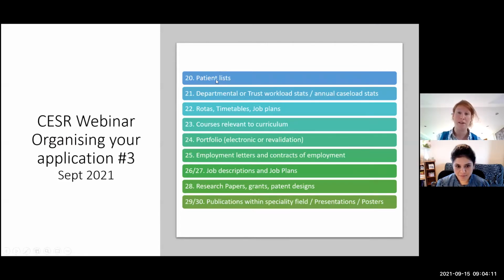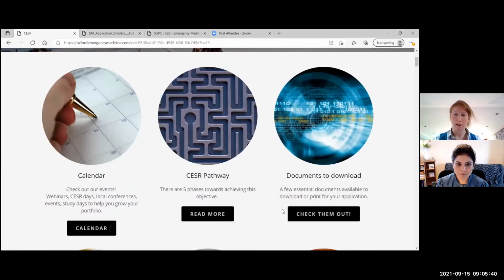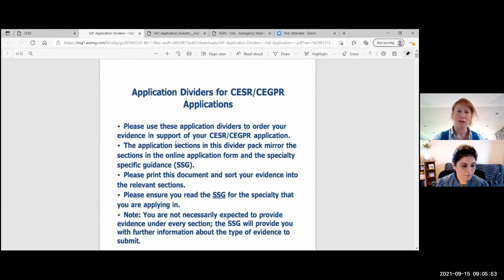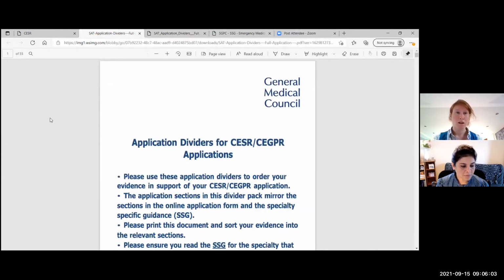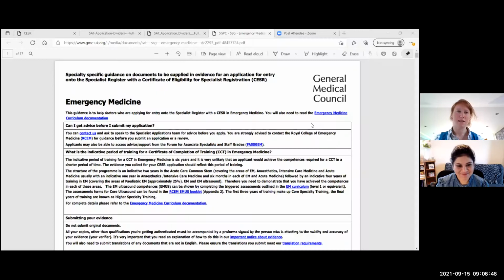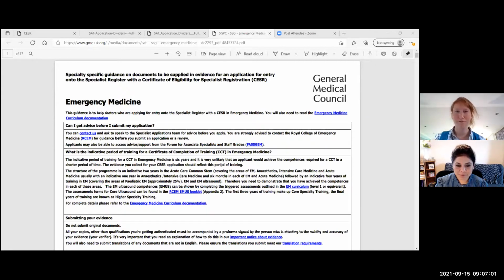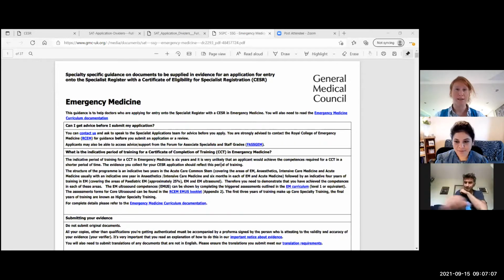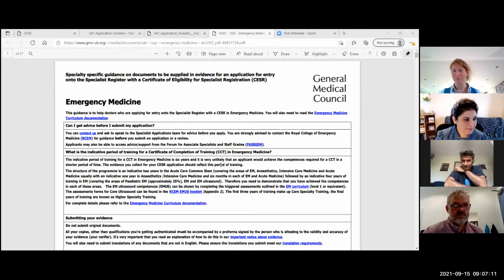Oxford CESR webinar GMC divider pack #3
Oxford Emergency Department's CESR Aspirant project team is pleased to bring to you the 3rd episode of its CESR, which was recorded on Wednesday 15th September 9-11 a.m. via Zoom.

This is the third in a series of 6 webinars on putting together your CESR application going through the 52 sections of the GMC divider pack. We will be covering sections 19-28 of your application.
19. Case Histories
20. Referral letters discussing patient handling
21. Patient lists
22. Departmental (or trust) workload statistics and annual caseload statistics
23. Rotas, timetables and job plans
24. Courses relevant to curriculum
25. Portfolio (electronic or revalidation)
26. Employment letters and contracts of employment
27. Job descriptions
28. Job plans

CESR aspirant team at Oxford Emergency Department - Dr. Priyadarshini Marathe @PRIYAMARATHE10 and Dr. Helen MacMullen.